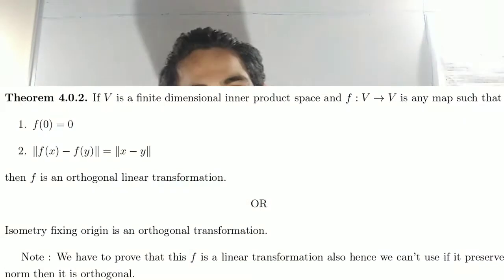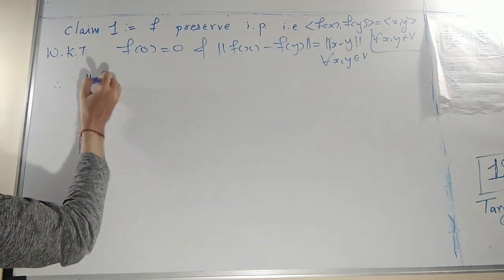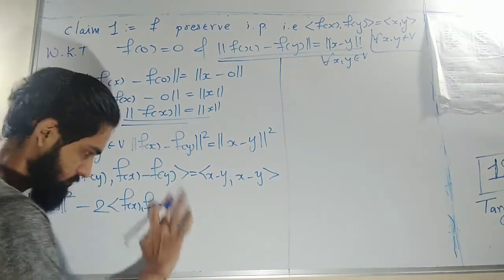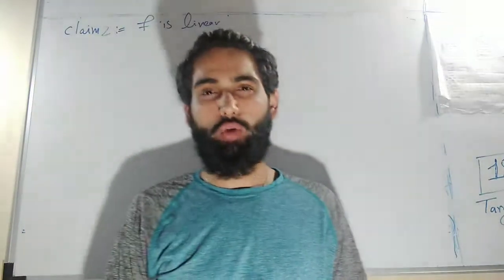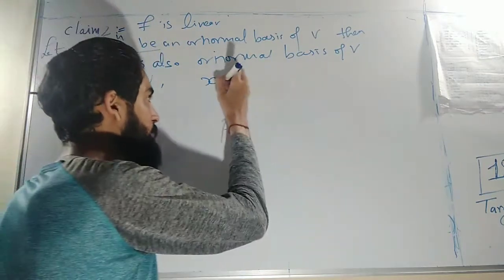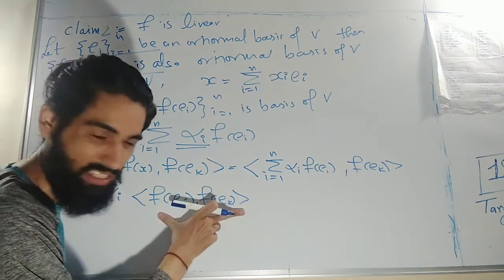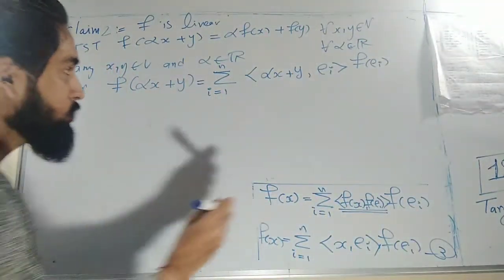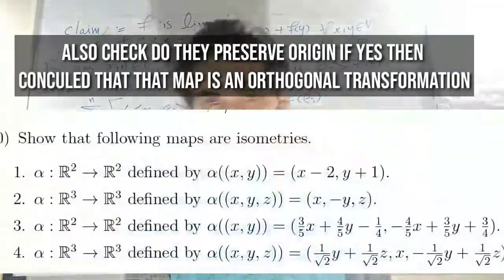Isometry preserving origin is an ORTHOGONAL TRANSFORMATION Proof | LINEAR ALGEBRA | TYBSC | MU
📐🔄 Isometry Preserving Origin: An Exploration into Orthogonal Transformation
Greetings, TYBSc enthusiasts at MU! Prepare to unravel the intriguing connection between isometries that preserve origin and the realm of orthogonal transformations.

📘 Explored Concepts:
Understanding Isometry: Explore transformations conserving distances, angles, and shapes while retaining the origin point.
Orthogonal Transformations: Delve into transformations preserving dot products, vector lengths, and angles in vector spaces.
Preserving Origin: Unveil the significance of transformations that maintain the origin point during geometric shifts.
💡 Key Insights to Discover:
🧭 Grasp the pivotal role of isometries that preserve origin in maintaining geometric distances and shapes.
🔍 Understand the interconnection between these isometries and the fundamental principles of orthogonal transformations.
🌟 Highlights of the Exploration:
Engage in a comprehensive study, unveiling the correlation between isometries preserving origin and their representation as orthogonal transformations.

▶️ Delve Into the Proof:
Embark on a profound mathematical journey, discovering the proof that showcases how isometries preserving origin indeed function as orthogonal transformations here.

📘 Elevate Your Understanding:
Uncover the intricate relationship between isometries preserving origin and their alignment with the principles of orthogonal transformations in the realm of Linear Algebra!

For any doubts u can ask me in comment section.
Thank you:) For any doubts u can ask me in comment section.
List Of QUIZ you can give as google form made by me:
BASIS AND DIMENSION: